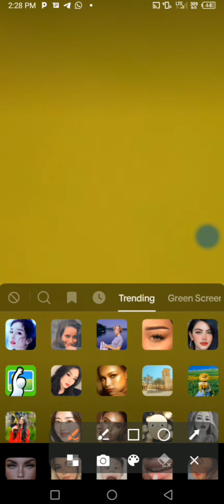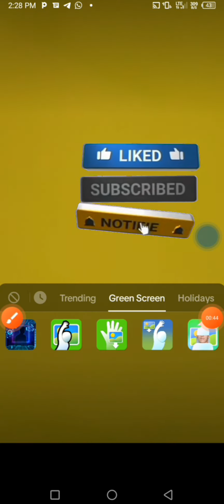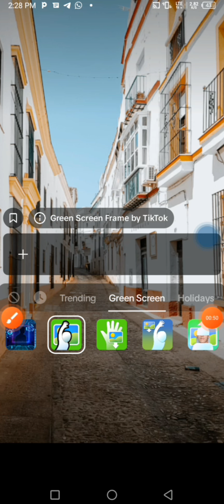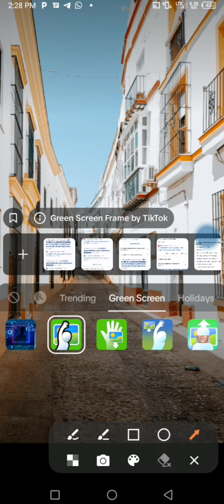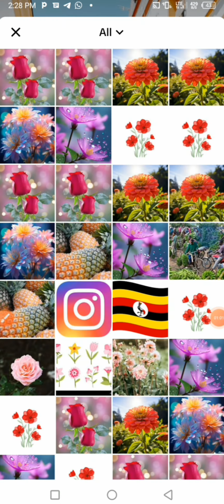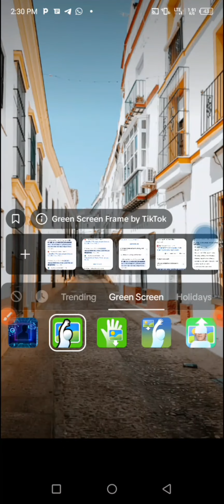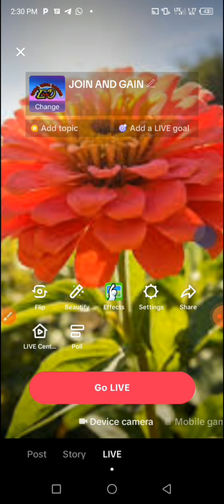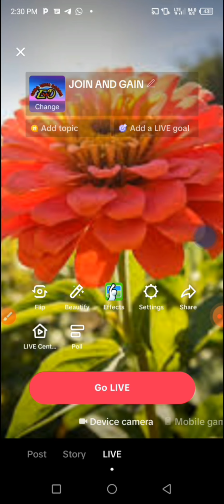How to go live on TikTok with a picture | go live on TikTok without showing your face on camera